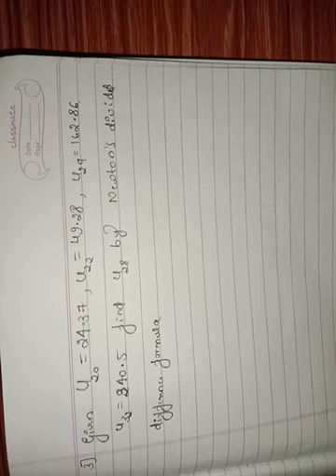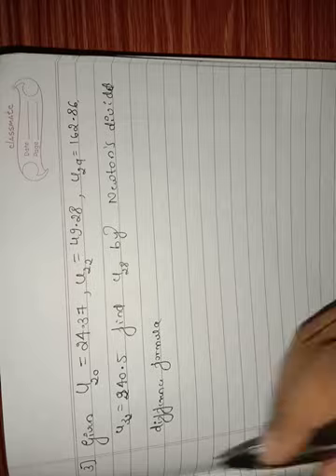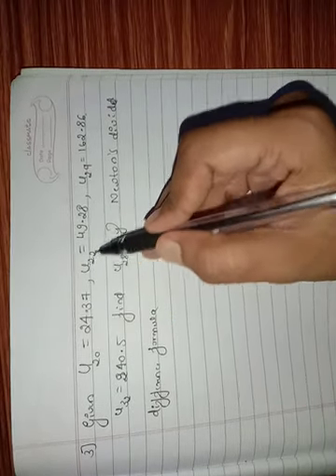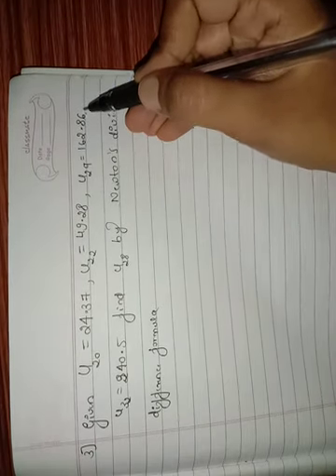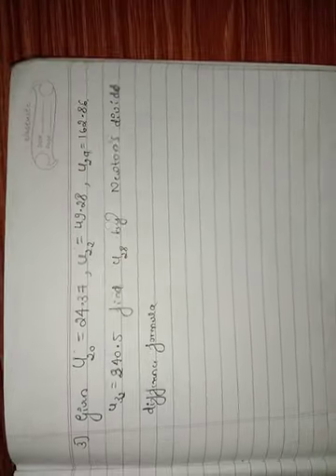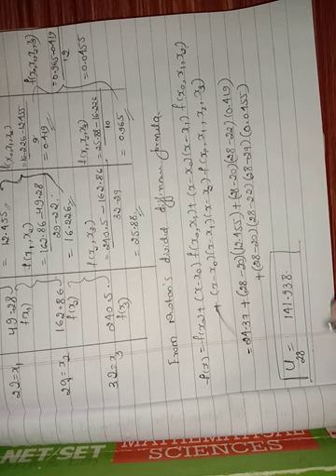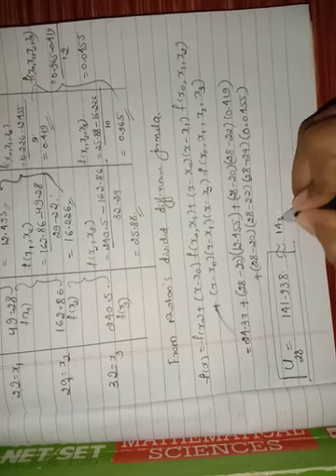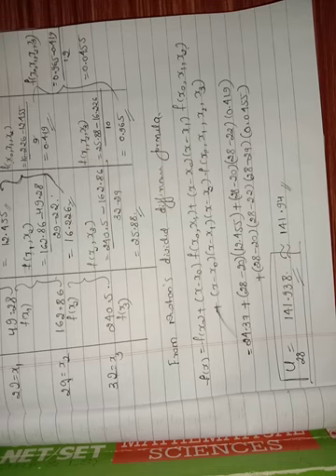Part 11 problems continued on Newton's divided difference formula